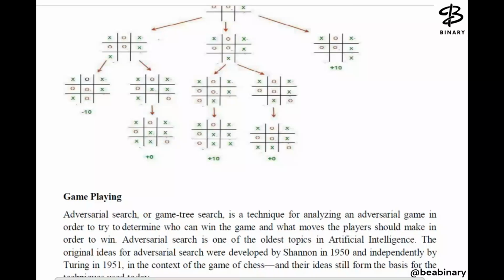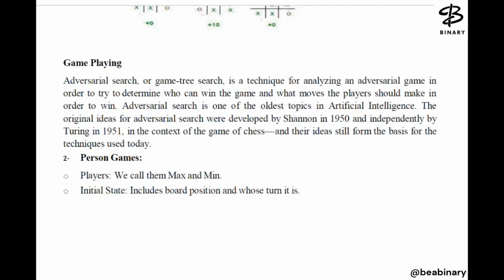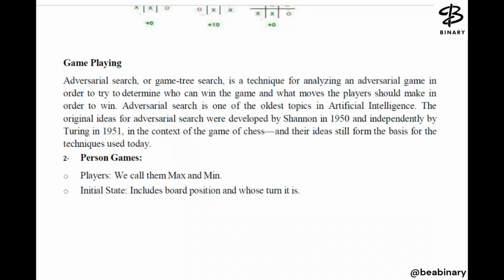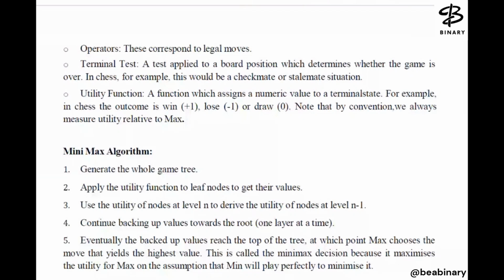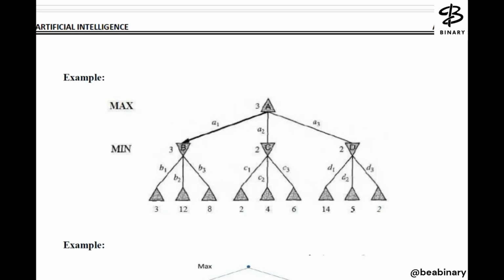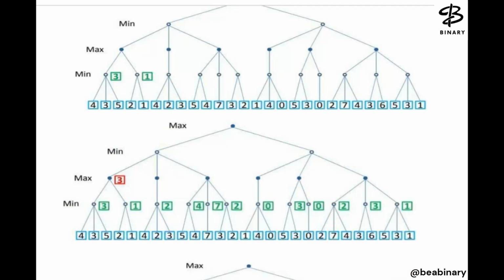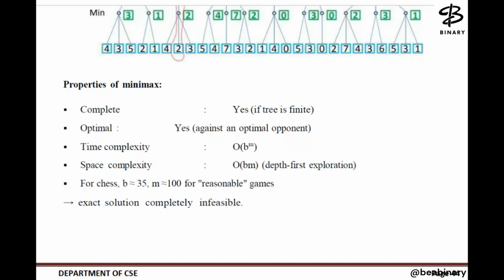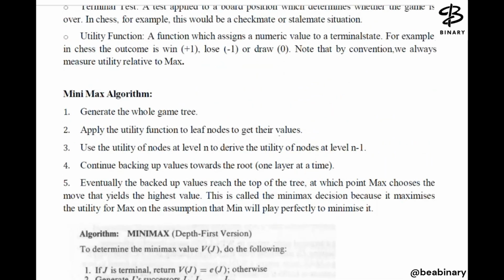19. Game Playing or MIN MAX Algorithm | Artificial Intelligence | CSE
Description
Game Playing or Min-Max Algorithm is a fundamental concept in Artificial Intelligence used for decision-making in competitive environments such as games. In this video, we explore how the Min-Max algorithm works by simulating all possible moves and choosing the optimal strategy based on maximizing gains and minimizing losses.

You will learn how the algorithm builds a game tree, evaluates positions using utility values, and alternates between maximizing and minimizing players. We also discuss important concepts like depth of search, optimal moves, and the role of evaluation functions in complex games.

This topic is especially important for Computer Science Engineering (CSE) students, as it provides a strong foundation in AI-based decision-making and is widely used in applications like chess, tic-tac-toe, and other strategic games.